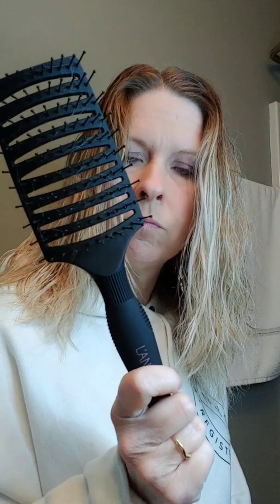L'ange Cool Toning Shampoo Review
I tried the cool toning shampoo! Watch this video and tell me what you think.